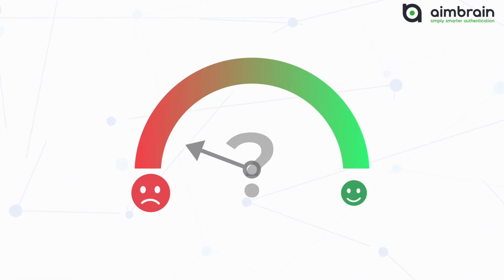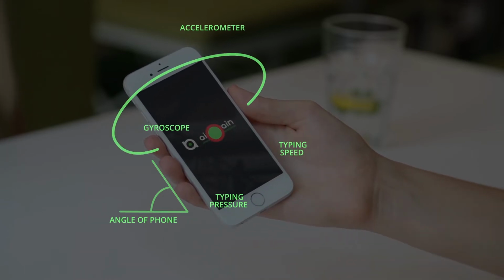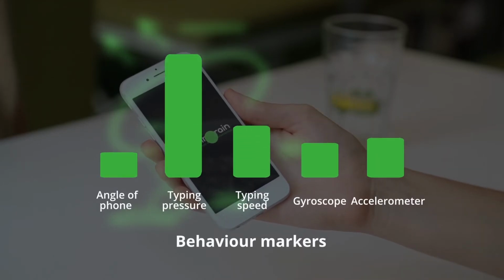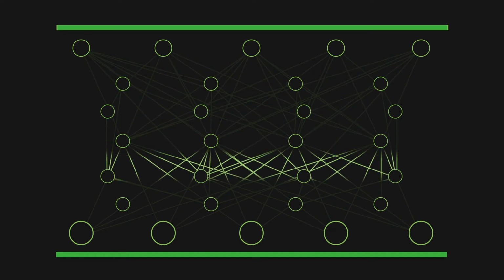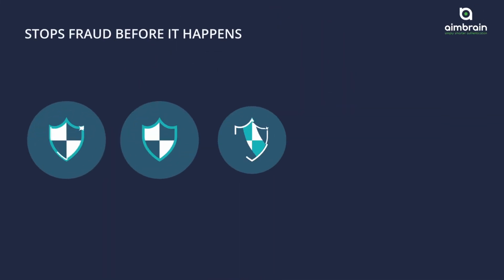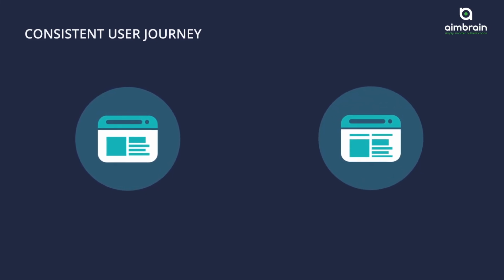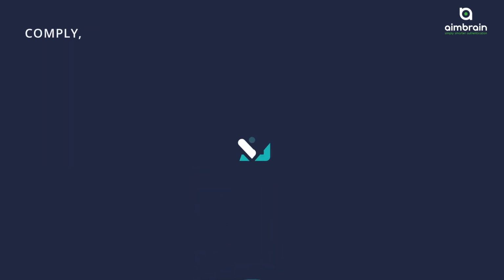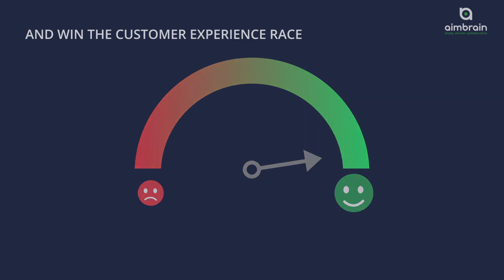Explainer | User Authentication Platform | AimBehaviour | AimBrain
AimBehaviour offers hyper-vigilant, continuous user authentication that is invisible to users. It prevents fraud by continuously monitoring a user's behaviour, and can invoke a step-up authentication measure if the behaviour falls outside of an organisation's risk tolerances. Each user’s behaviour is compared to their own unique, multi-contextual template. AimBehavior keeps guard so that businesses can offer a safe and seamless customer experience.